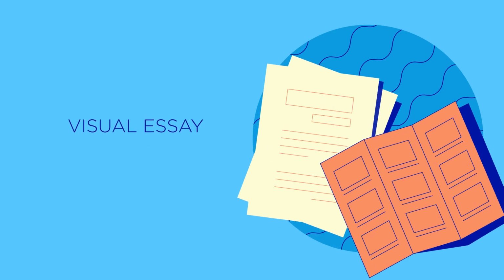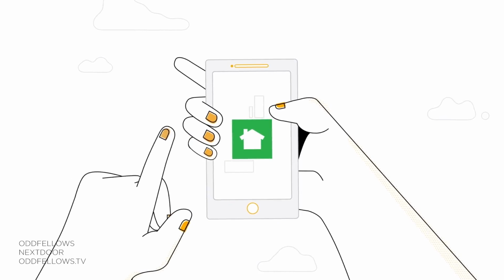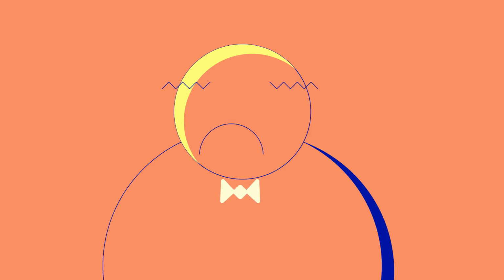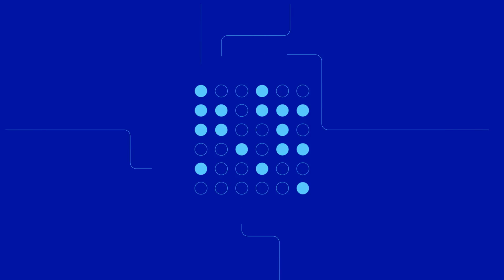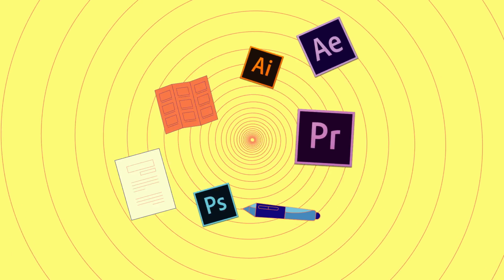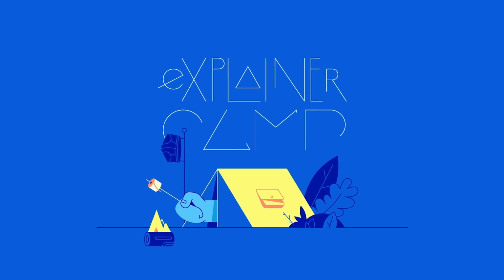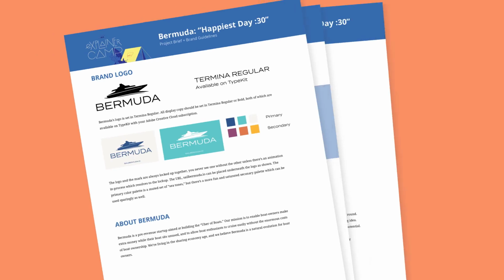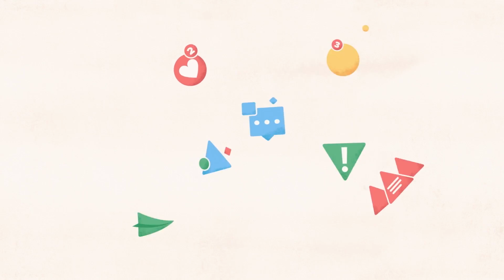Explainer Camp: Create Professional Explainer Videos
- Ready to create Explainer videos like a pro? This project-based course throws you into the deep-end and gives you the training and tools to create a fully-realized piece from bid to final render.

You will learn how to handle bidding, landing, and producing an entire piece from start to finish. You’ll watch your instructor go from initial designs, to animatic, to final animation and everything in between. We’ll even cover voice-over sessions, and you’ll hear from some of the top artists and studios in the business.